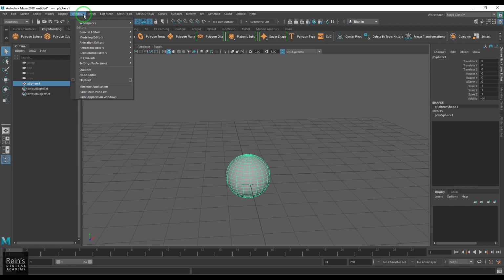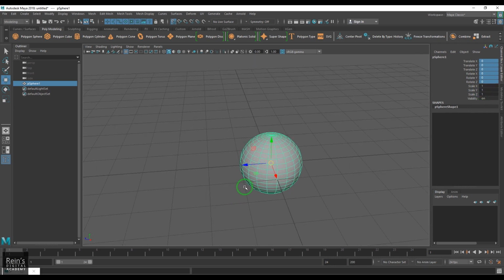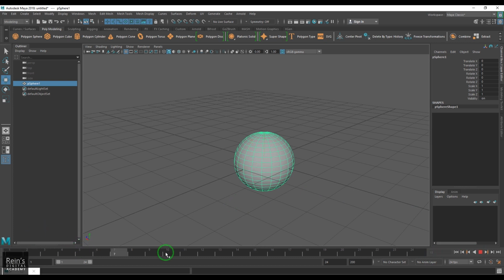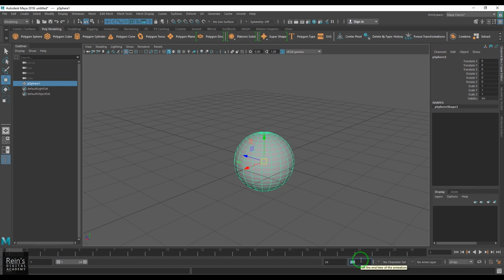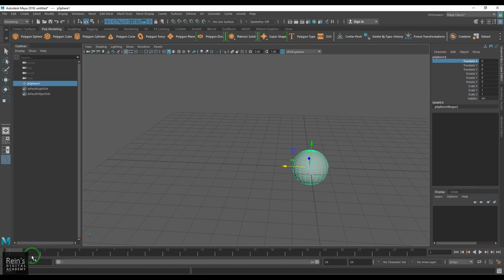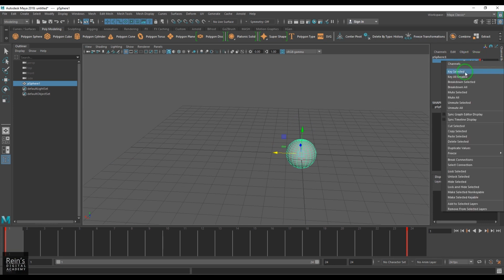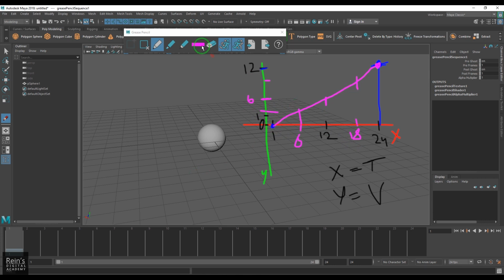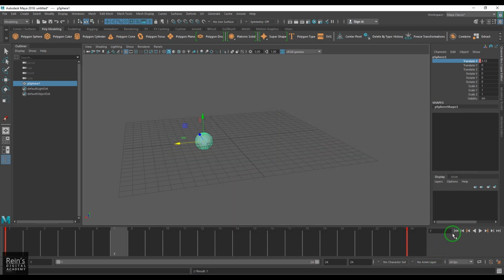How to Animate in Maya - Basics of 3D Animation for Beginners - Maya Tutorial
Are you new to the exciting world of 3D animation? Look no further! In this Maya tutorial, we'll walk you through the fundamental basics of 3D animation, perfect for beginners looking to get started.

🔹 Key Topics Covered:

Introduction to 3D Animation
Getting Started with Autodesk Maya
Navigating the Maya Interface
Creating Your First 3D Object
Understanding the Timeline and Keyframes
Basic Animation Principles
Transformations and Manipulations
Adding Realistic Motion
Rendering Your Animation
Whether you're an aspiring animator, a student, or just someone curious about the world of 3D animation, this tutorial will provide you with a solid foundation to start your creative journey.